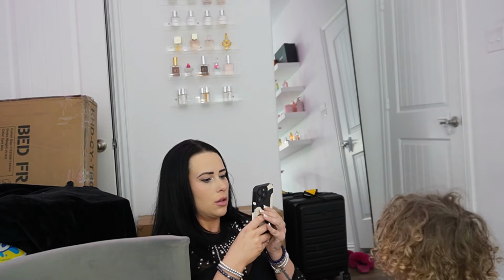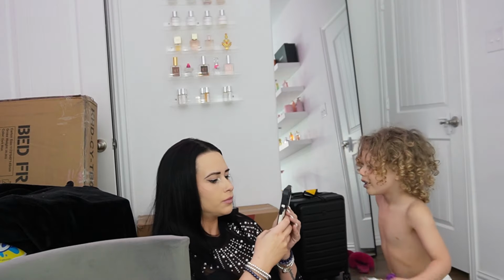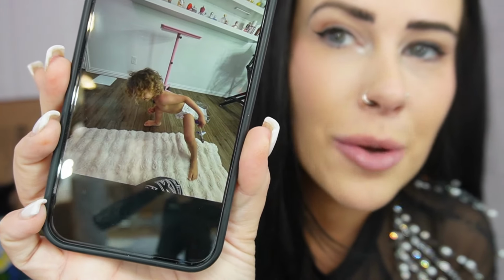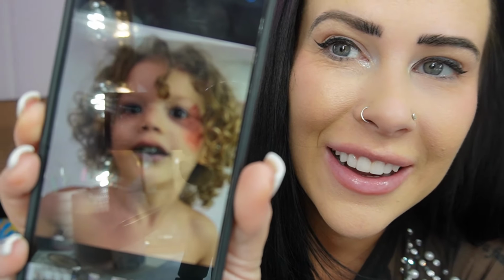OUR SON GOT BEAT UP PRANK ON BOYFRIEND *CUTE REACTION*